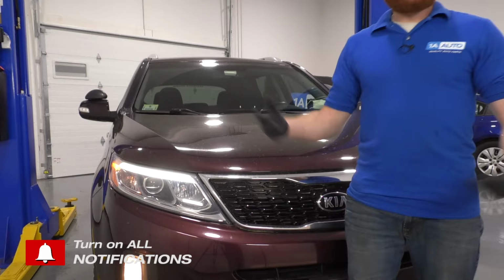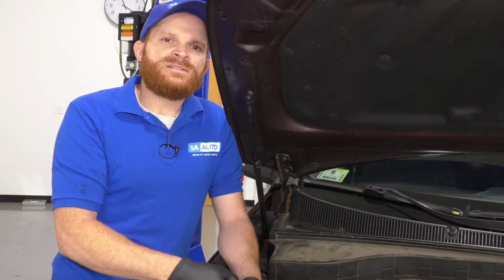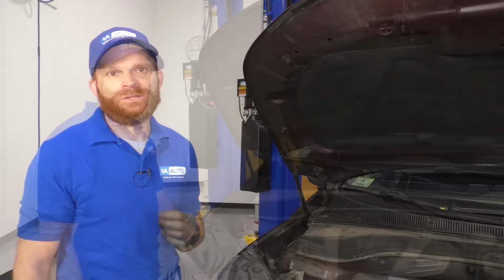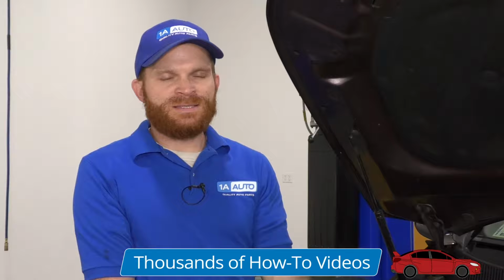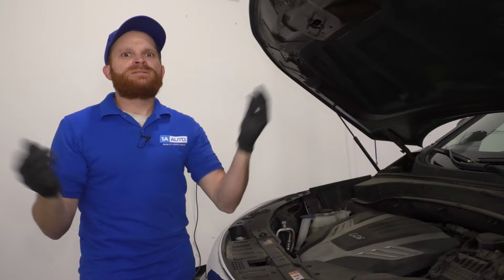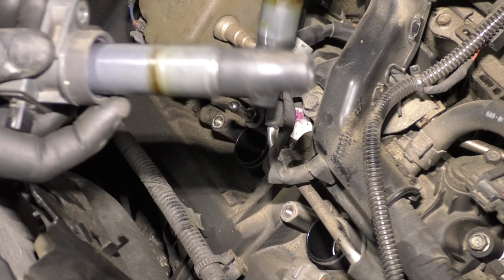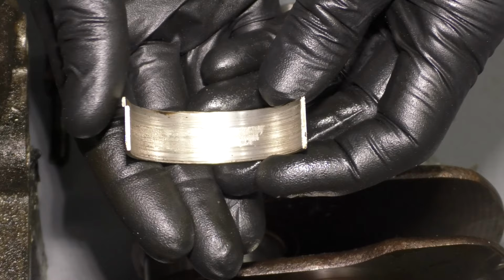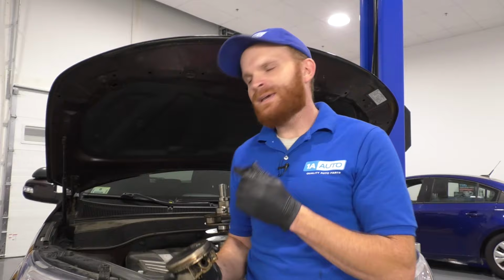Top 5 Problems Kia Sorento SUV 3rd Generation 2015-20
This top 5 problems video features the 3rd generation Kia Sorento, which includes model years 2015-20. Len discusses the problems you may face with this 3rd generation Sorento, and gives you tips and suggestions on how you can repair or resolve those issues!

Check here for more top problems videos!

0:00 Top Problems Kia Sorento 3rd Gen 2015-20
0:19 Headlights Burn Out
3:08 Engine Rattle
5:44 Airbag Light
7:09 Check Engine Light / Engine Misfire
9:14 Engine Failure